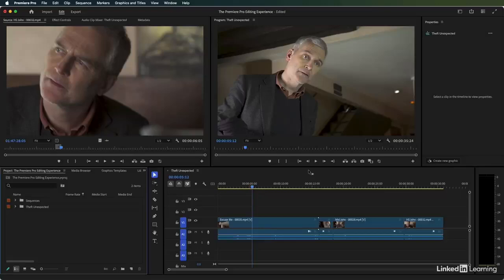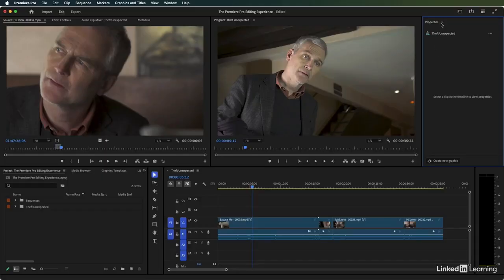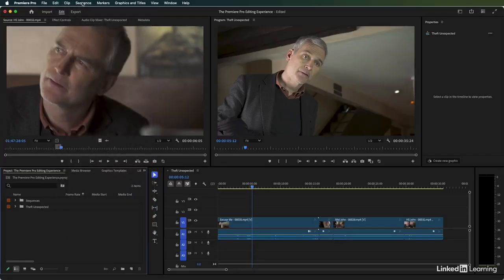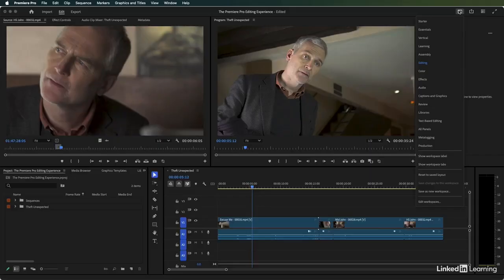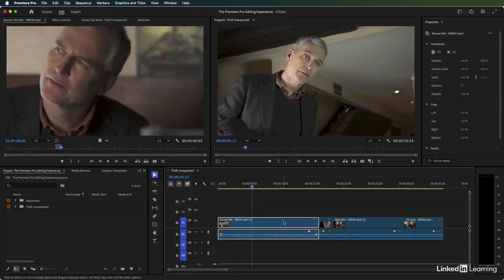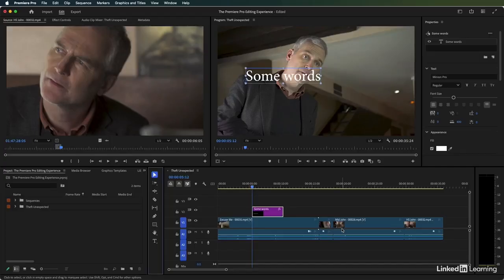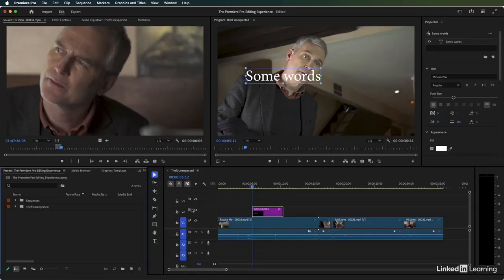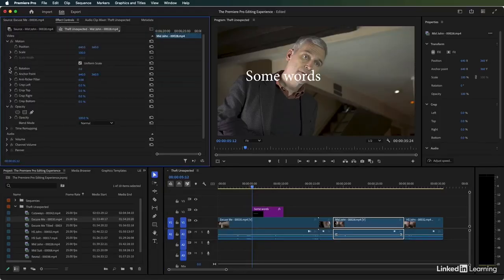01 Exploring the interface